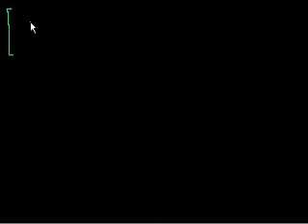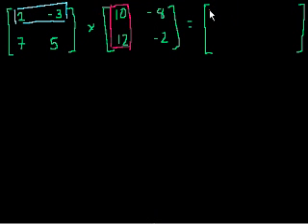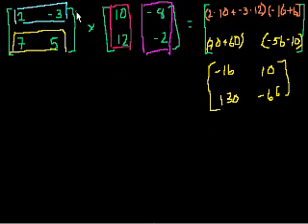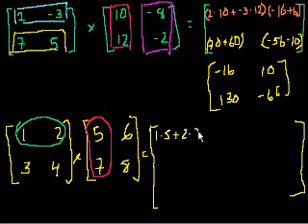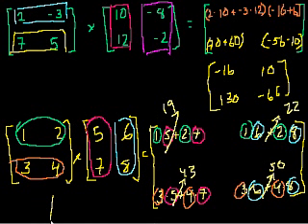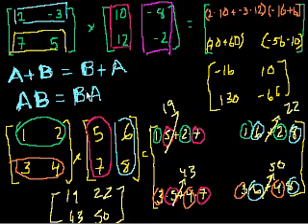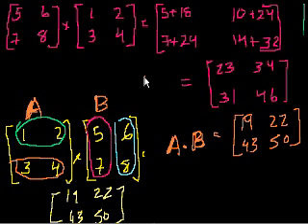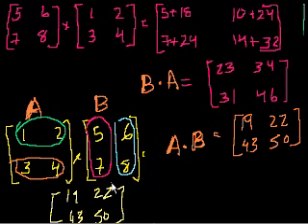Matrix multiplication (part 1)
Multiplying two 2x2 matrices.